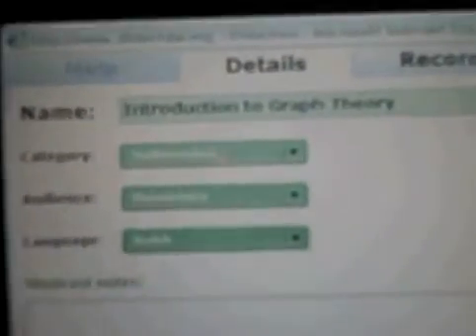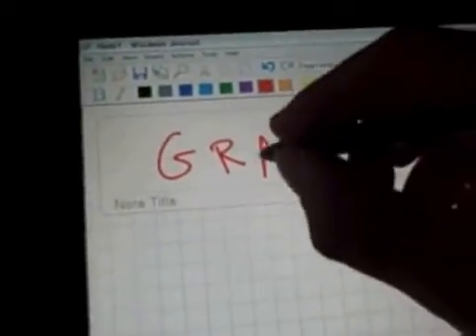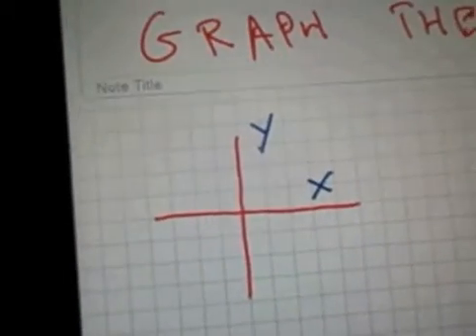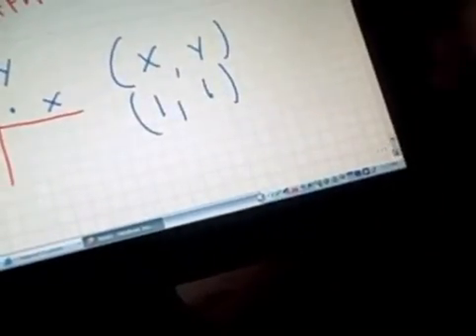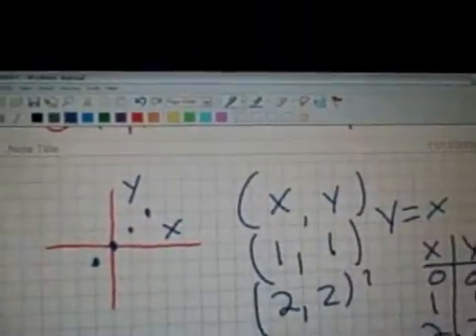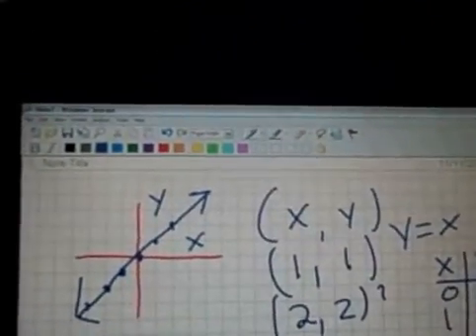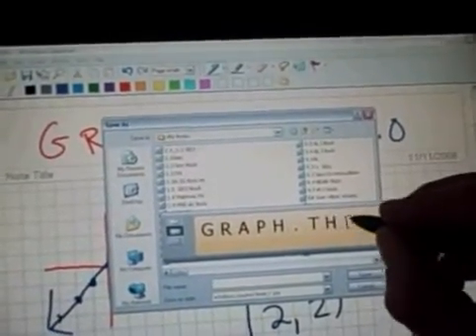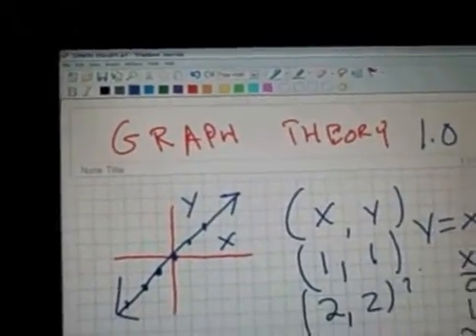Graph.Theory.1.0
Introduction to graph theory